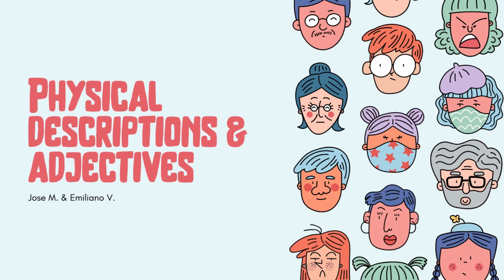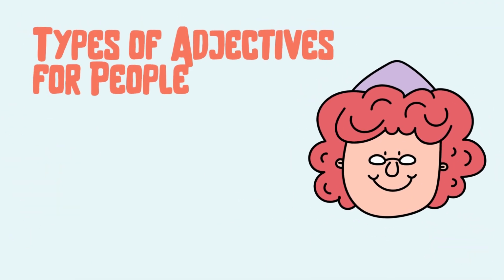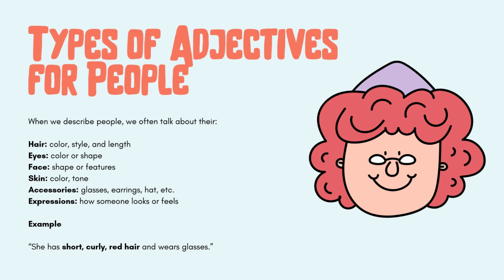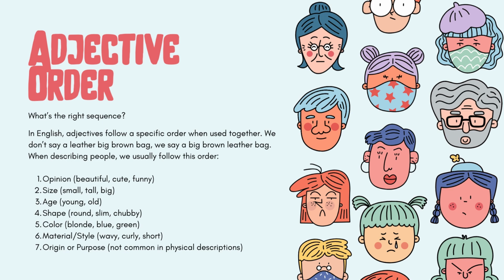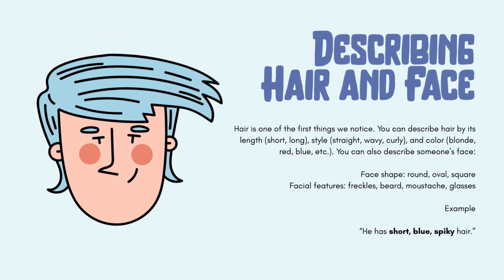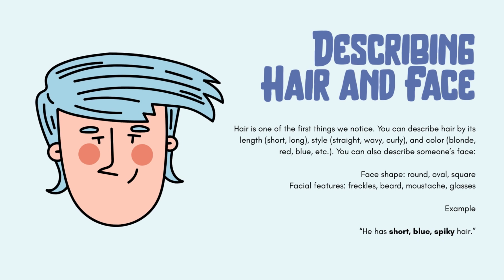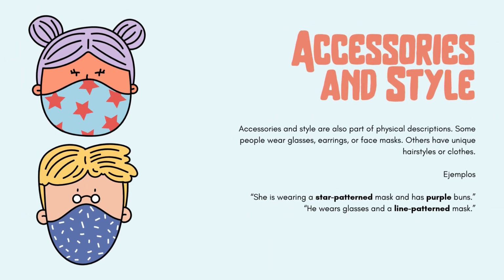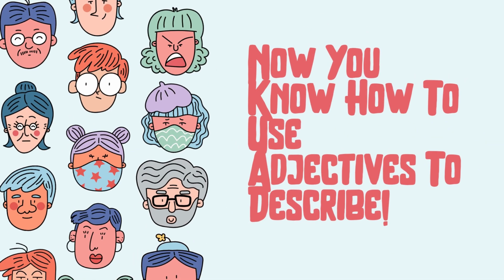Physical Descriptions and Adjectives